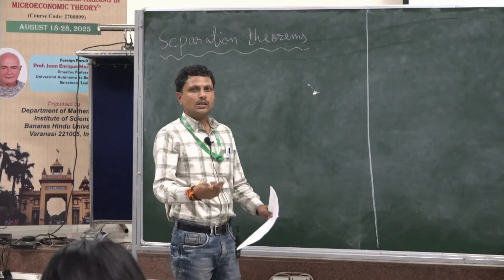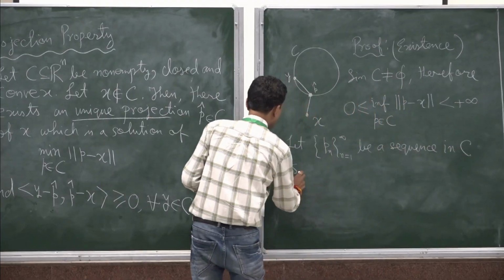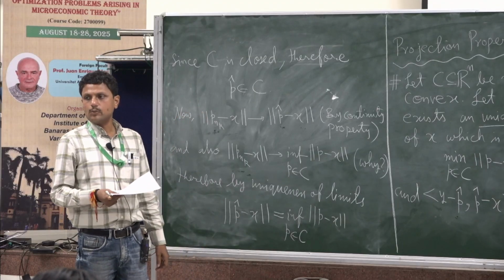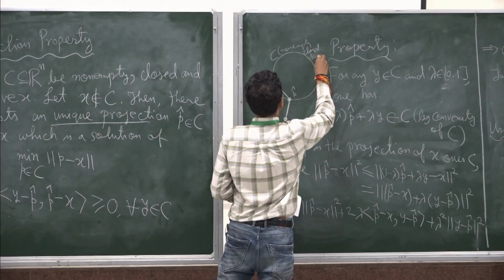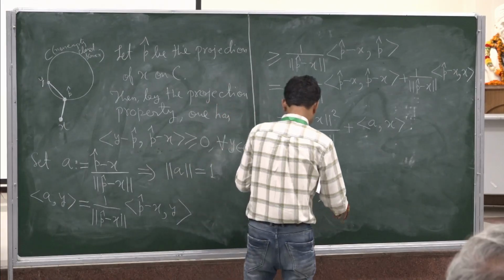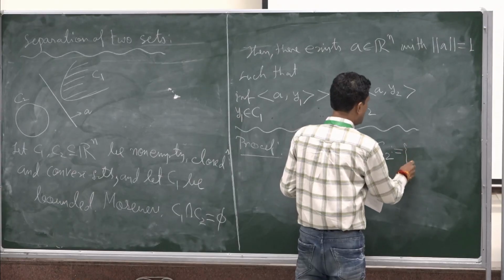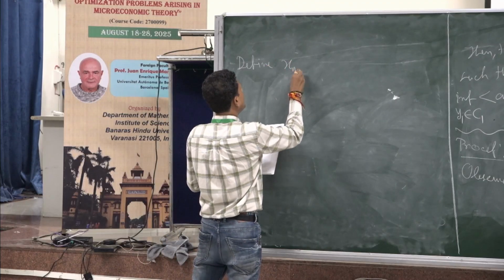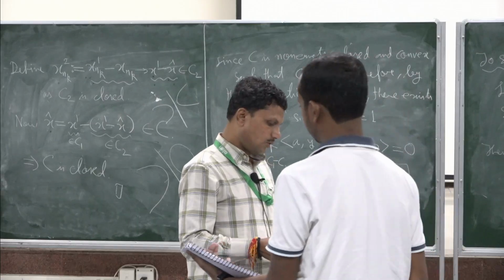T03 Separation Theorems in Convex Optimization